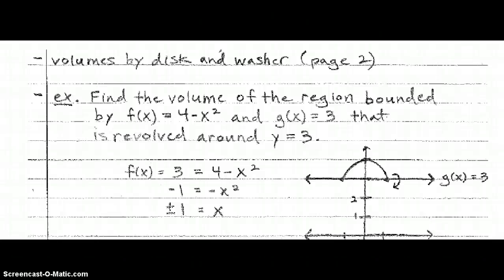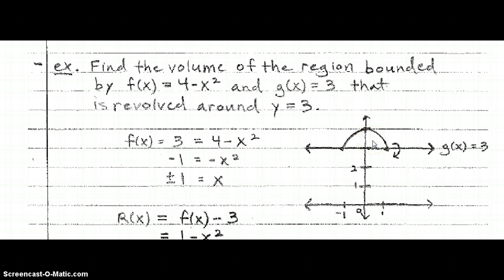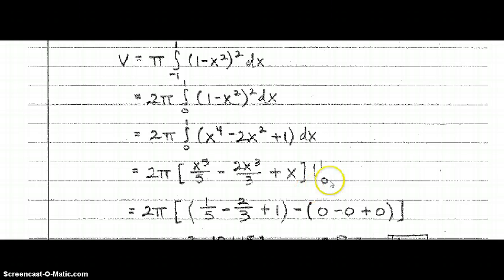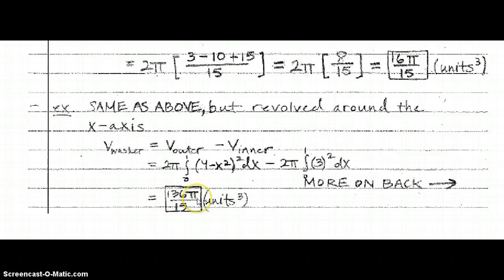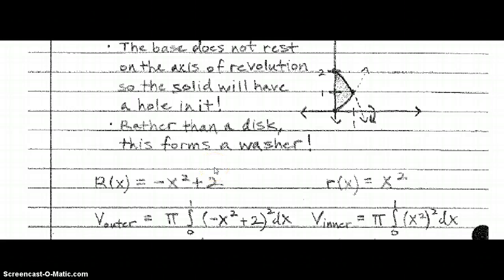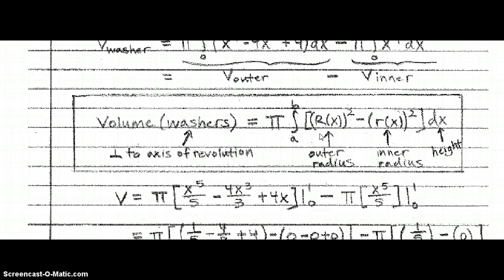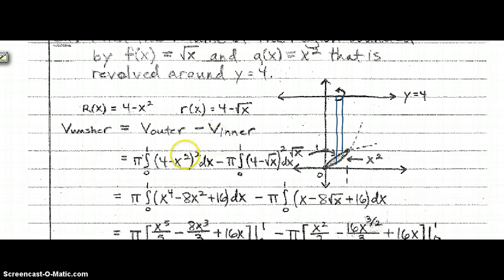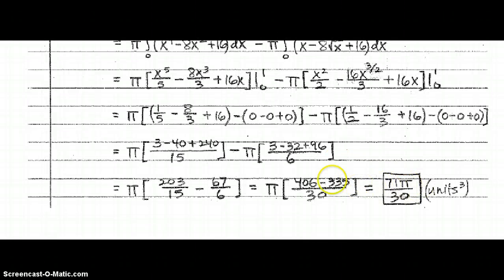Volume of a Solid of Revolution Using the Disk and Washer Methods #2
Explanation and examples of finding the volume of a solid of revolution using the disk and washer methods.